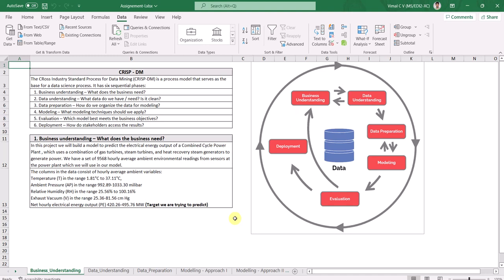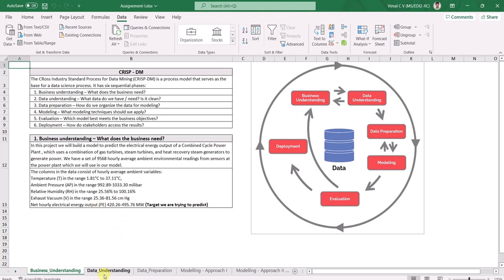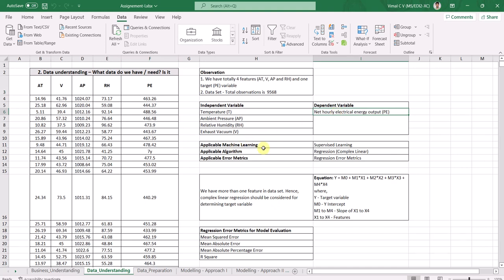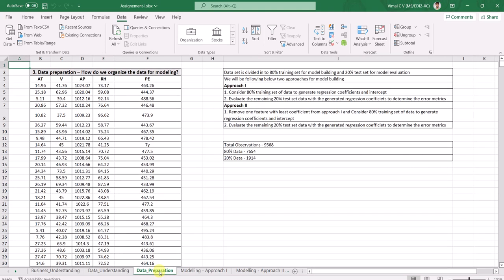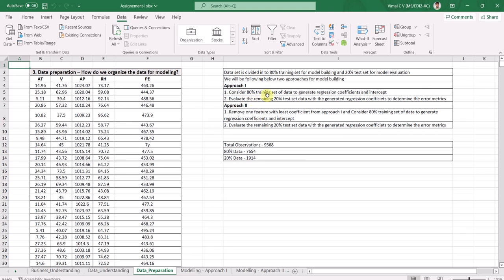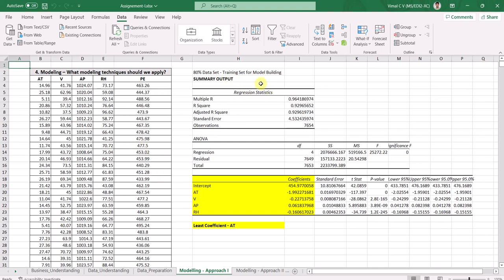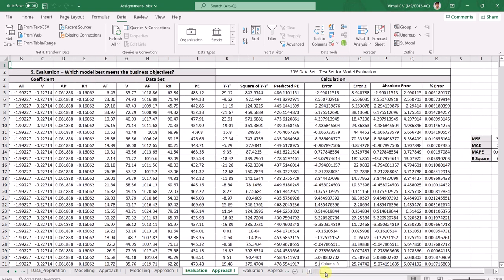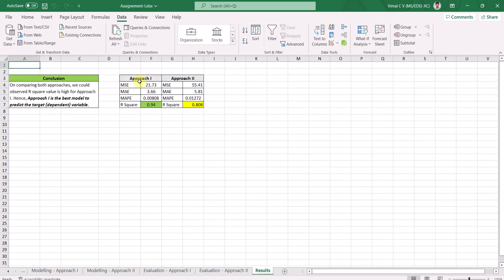AI Product Management - Duke University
Assignment of Course - 1 (Machine Learning Foundations for Product Managers)